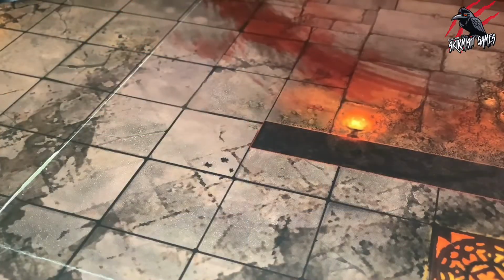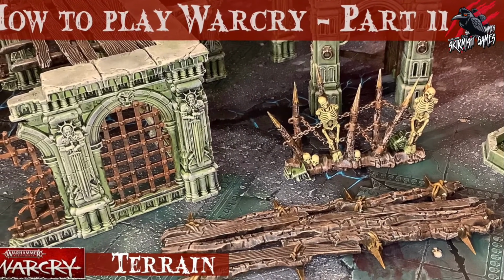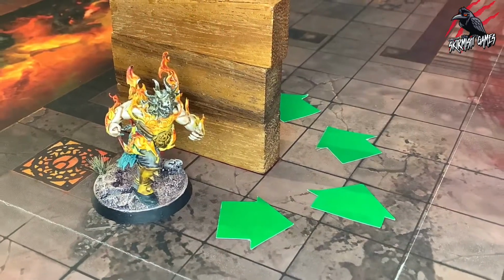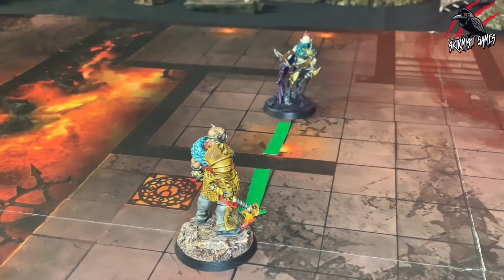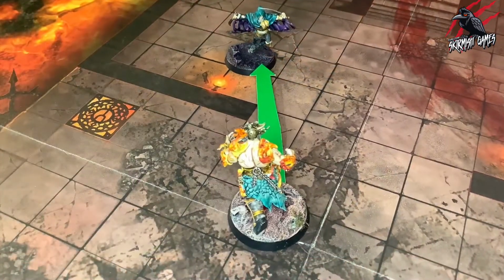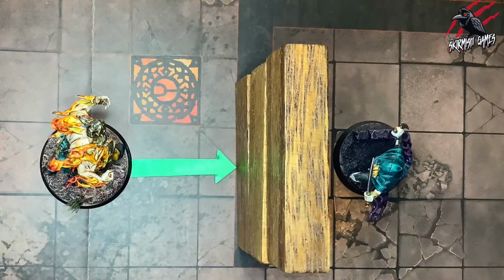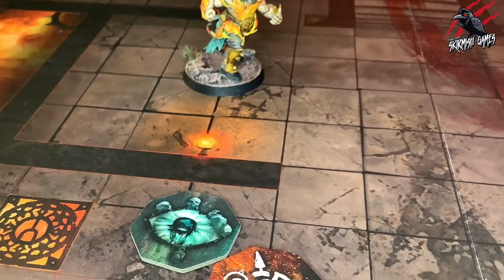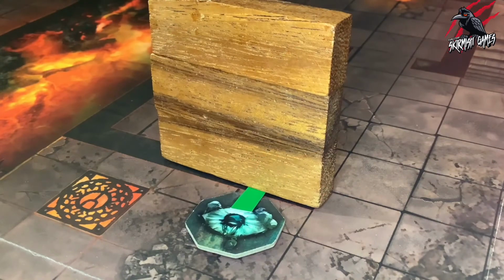WARCRY CATACOMBS WALLS - WARCRY QUICK RULES REFERENCE GUIDE #1- Warhammer Age of Sigmar Warcry Rules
WARCRY CATACOMBS WALLS - WARCRY QUICK RULES REFERENCE GUIDE #1- Warhammer Warcry Core Rules & Catacombs Dungeon Rules

In this video series, we’ll go through all the individual rules you need to play Warcry. We’ll get straight into the rules and go through each of the rules together using the Core Book and Catacombs books as our guides.

The rules are quick and easy to learn and after a few games of Warcry, you’ll soon get the hang of them without having to refer to rulebooks to clarify rules making the game more fluid and immersive!

As well as these quick reference rules, you can also find longer videos with everything you need to know in my 14 part ‘How To Play Warcry’ series.